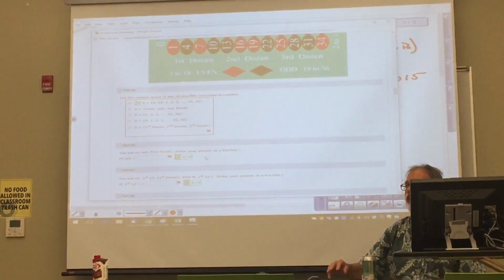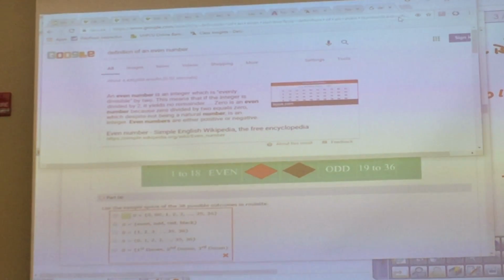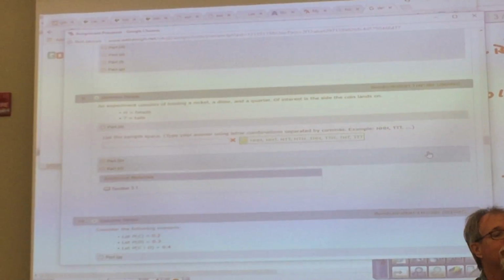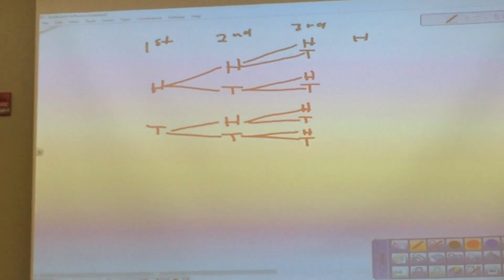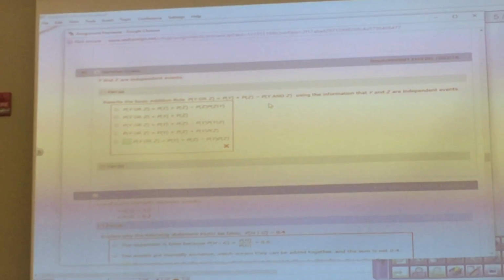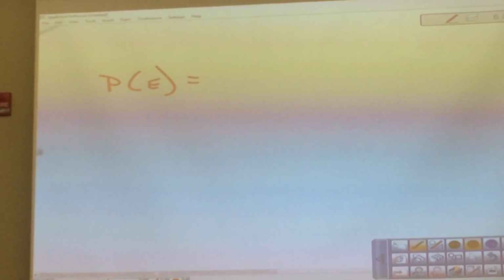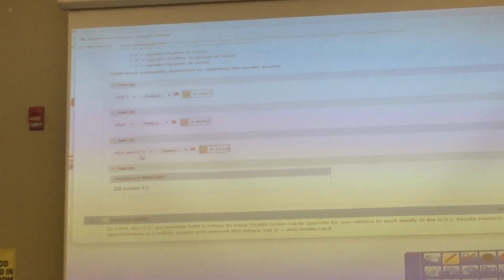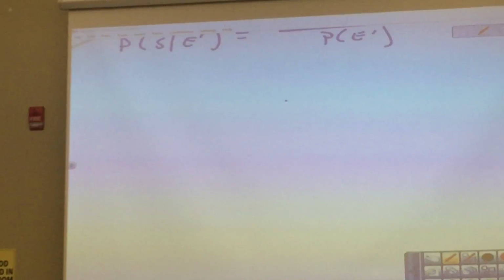Feb 20, 2018 - Probability class